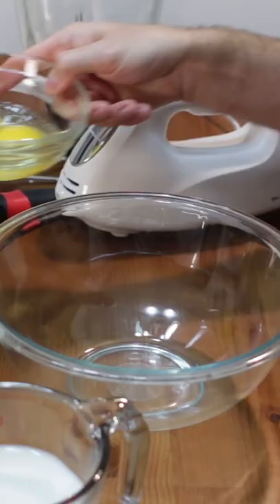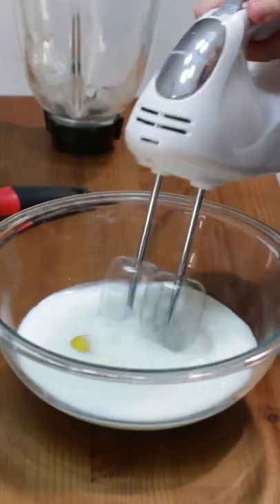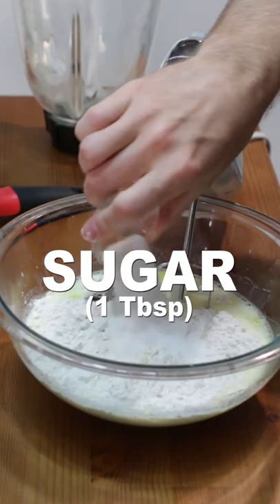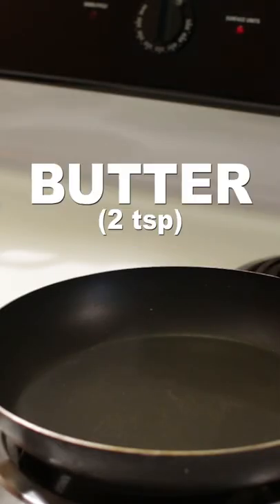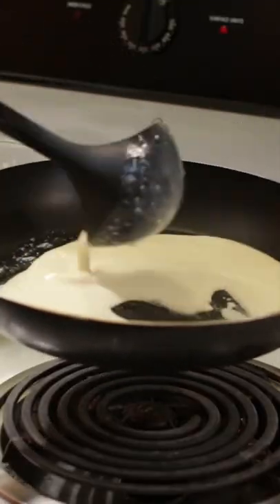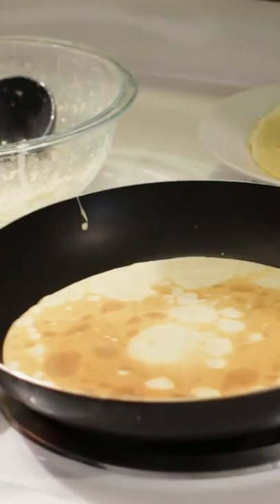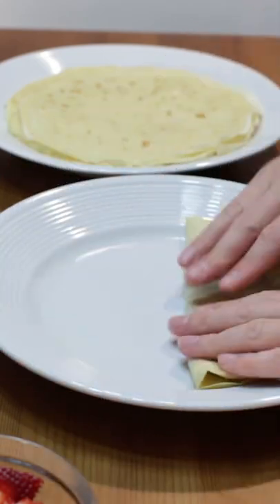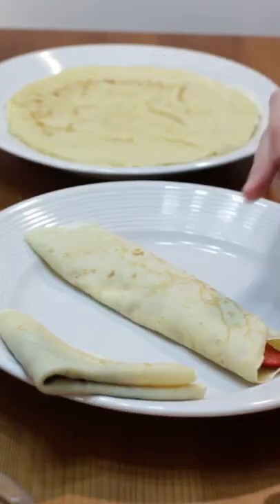Easy Homemade Crepes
In this video, learn how to make crepes from scratch. Crepes are probably one of my favorites if not my favorite thing to eat for breakfast. In other countries, they are just called thin pancakes. Whatever you call them, they are delicious!

This is a YouTube shorts version of a longer video. If you would like to see that video, which happens to be one of my most popular on this channel (over 4 million views), you can find it

Video Production Gear I use:
OBS Studio